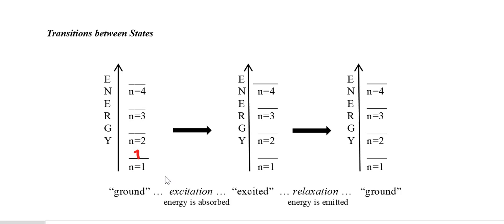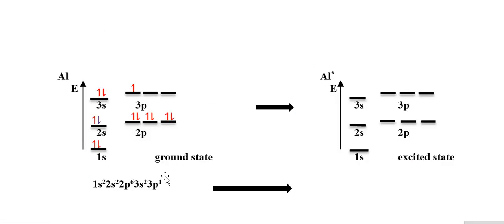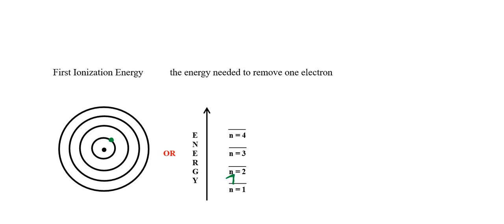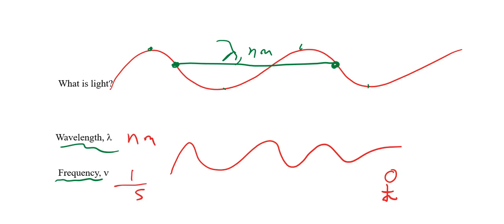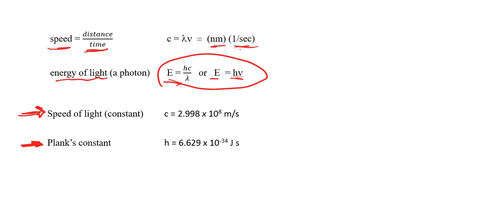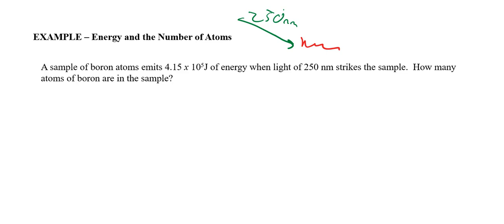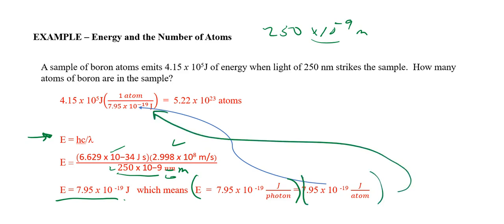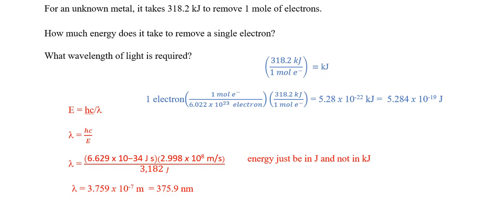Electrons - excited states and ionization energy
Convert ground state atoms to excited state atom.  Learn about light and calculations using wavelength and frequency.  Do calculations with ionization energy and the photoelectric effect.  Multiple solved problems.